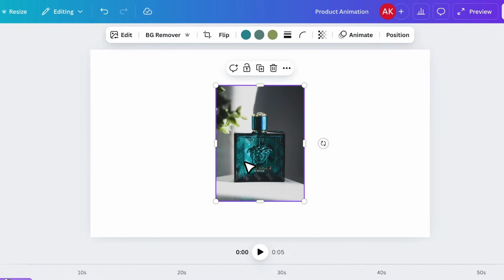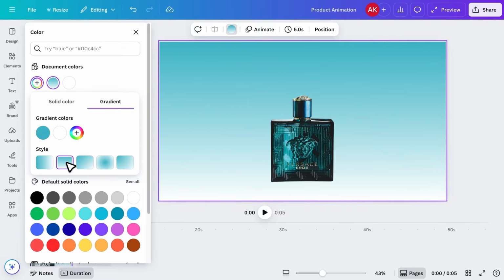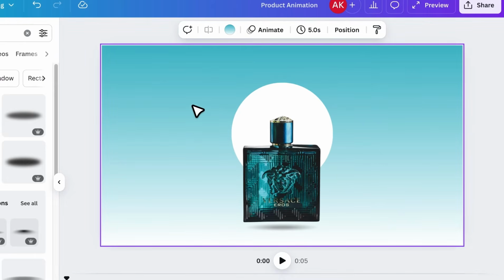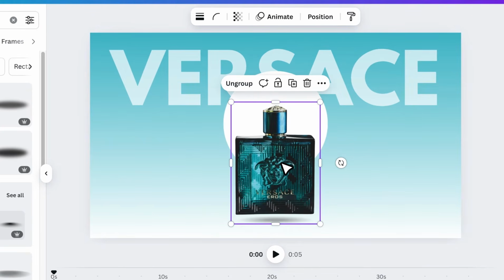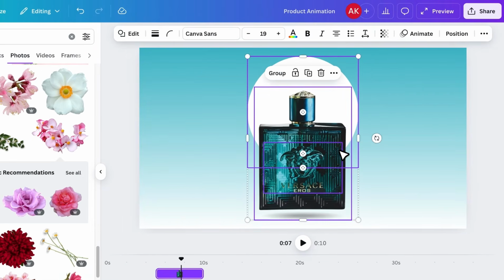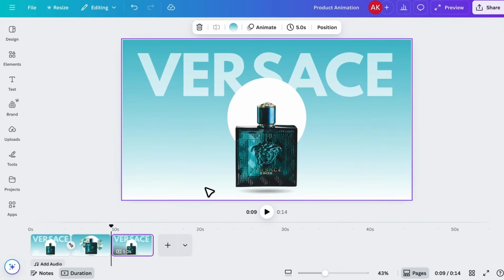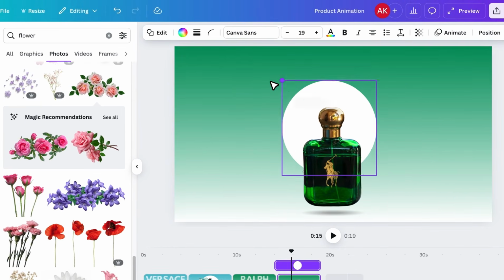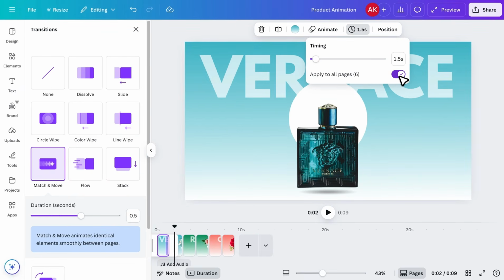Create AMAZING Product Animation Videos in Canva | Easy Tutorial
Description